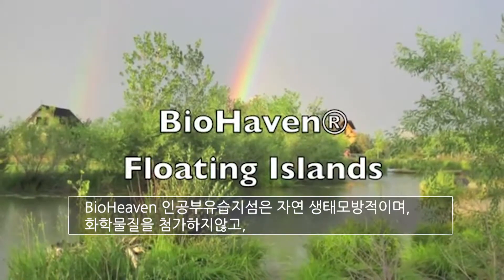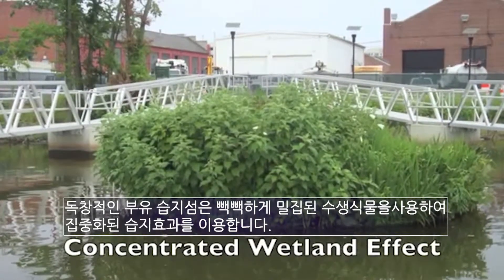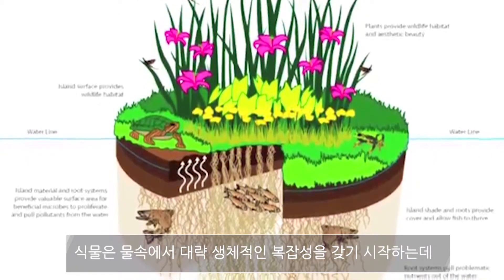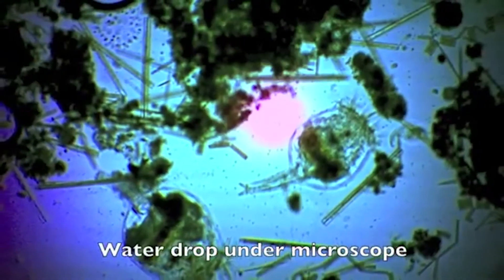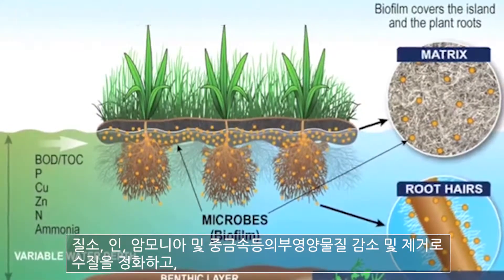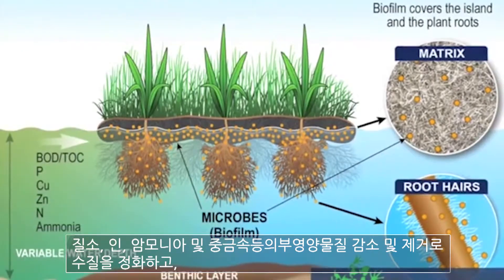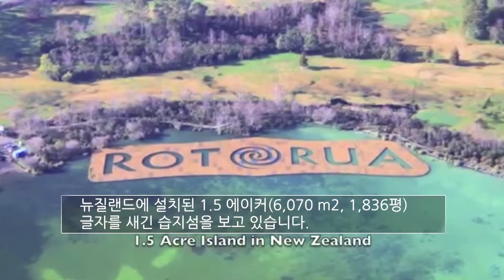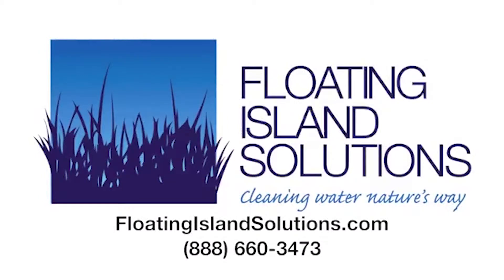BioHaven1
미국의 세계적인 인공부유 습지섬 설치 업체 바이오헤븐사의 부유습지섬 소개 영상1